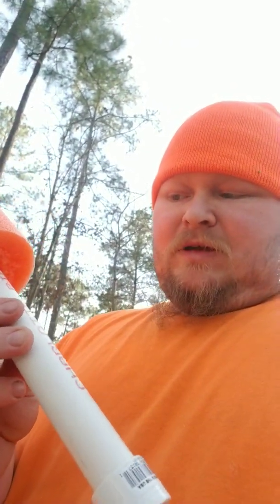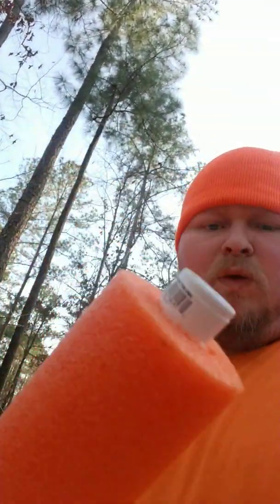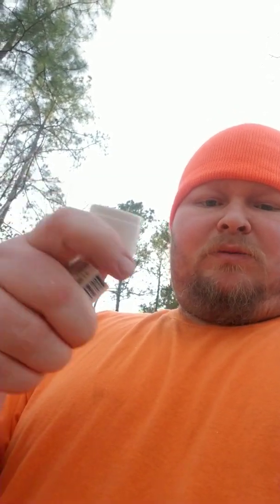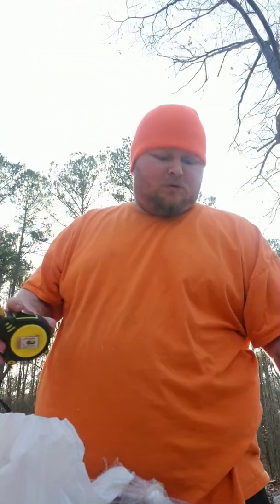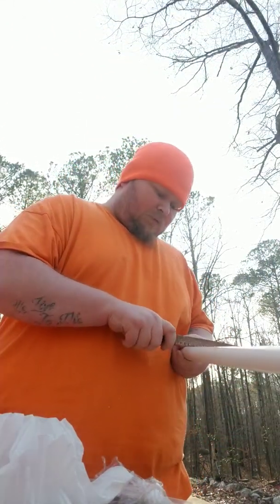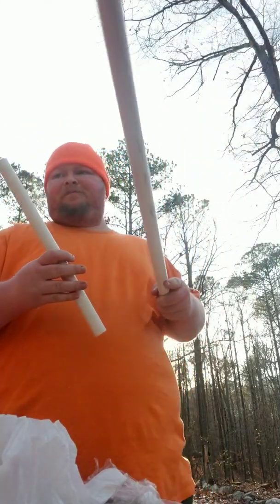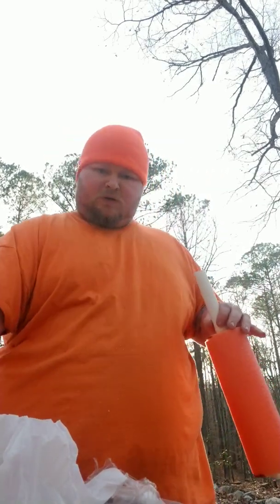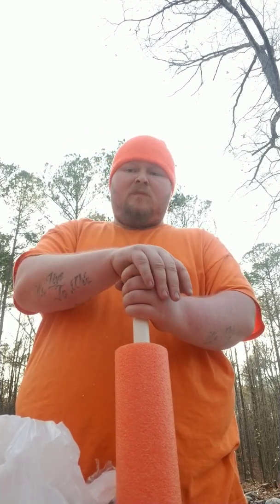Making 18 catfish rigs for under 50$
Making jugs for catfishing